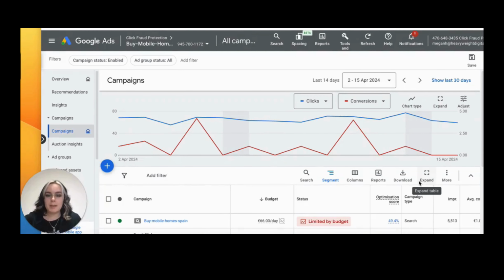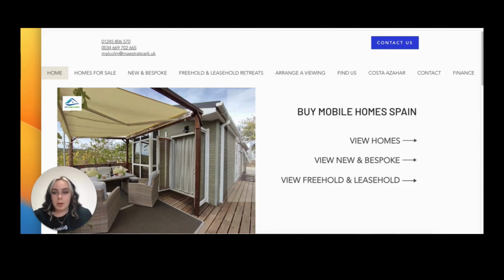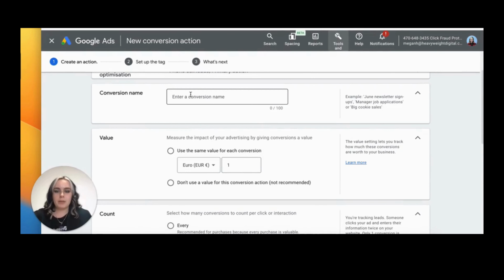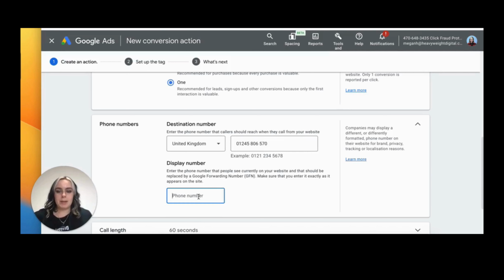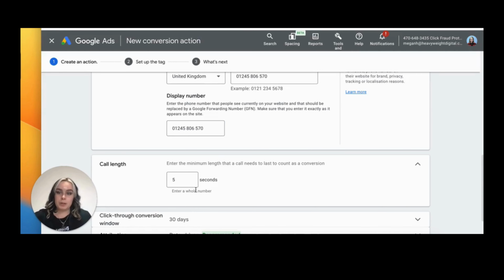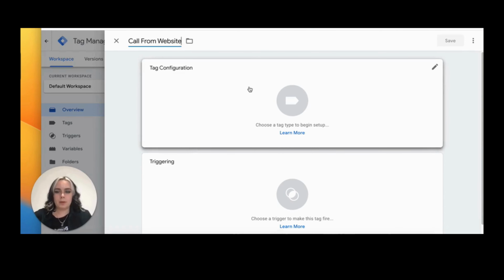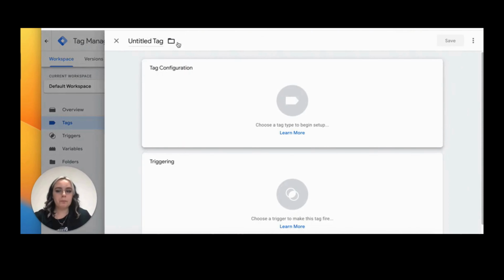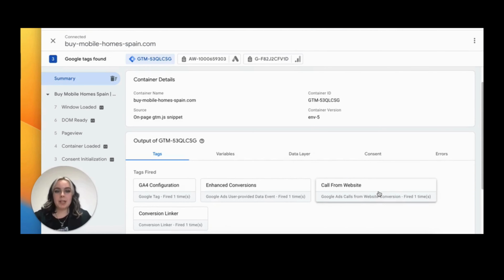How to Setup a Google Forwarding Number in Google Ads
Discover how to set up a Google Forwarding Number effortlessly and boost your conversion tracking game! In this tutorial, I walk you through each stage, ensuring you harness the full potential of call tracking alongside form submissions.

Tracking calls as conversions, amongst other conversion such as form submissions is vital to ensure you have all of the conversion data in your Google Ads account to be able to make data-driven optimisations.

Google Forwarding Numbers are a dynamic tool in your advertising arsenal. They provide unique phone numbers to track calls generated from your Google Ads campaigns. This invaluable feature allows you to measure the effectiveness of your ads in driving phone inquiries, empowering you to refine your strategies for maximum ROI.

Beyond simply measuring conversions, call tracking offers a wealth of advantages. By tracking calls alongside form submissions, you gain a comprehensive understanding of your campaign's performance. This data enables data-driven decision-making, allowing you to allocate budgets more effectively and optimise your ad spend.

Time Stamps:
0:30 : How Does A Google Forwarding Number Work?
1:56 : Set Up The Conversion In Google Ads
3:33 : Input The Number For The Google Forwarding Number.
4:33 : Specify The Call Length For The Google Forwarding Number
5:50 : Implement The Tag On The Website
6:15 : Setting Up The Google Forwarding Number In Google Tag Manager
7:44 : Set Up The Conversion Linker Tag In Google Tag Manager
8:19 : Submit And Publish The Changes In Google Tag Manager
8:29 : Check That The Google Tags Are Firing Correctly In Google Tag Manager Preview Mode

For more Google Ads tutorials, tips and advice visit our digital marketing blog